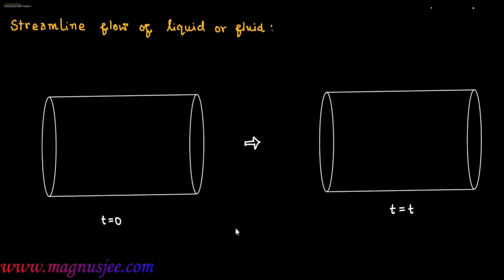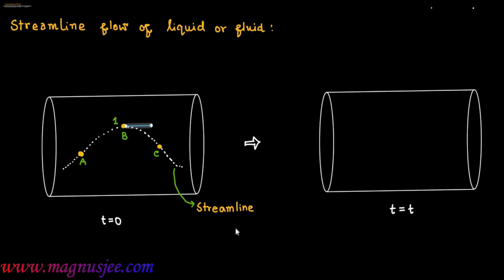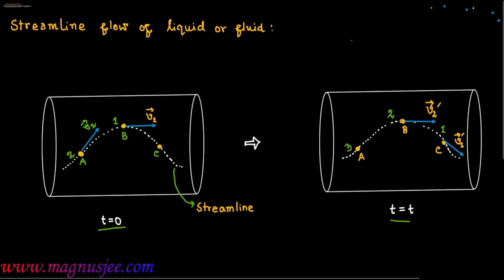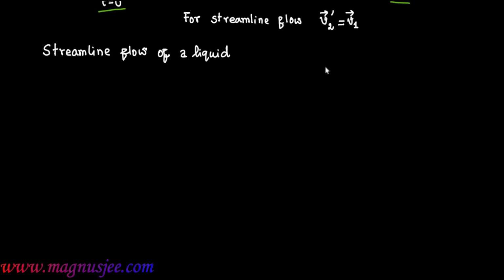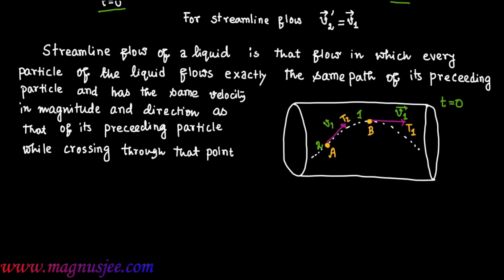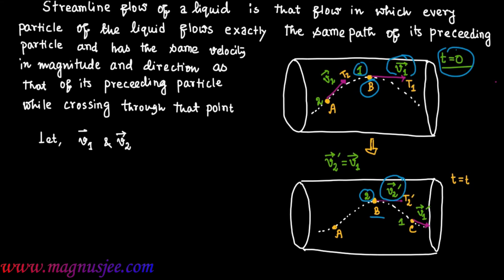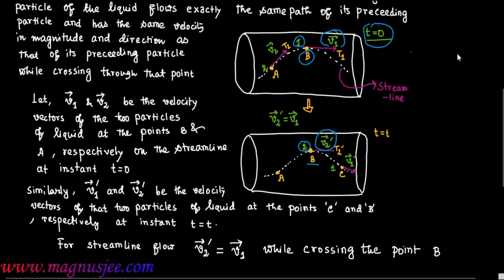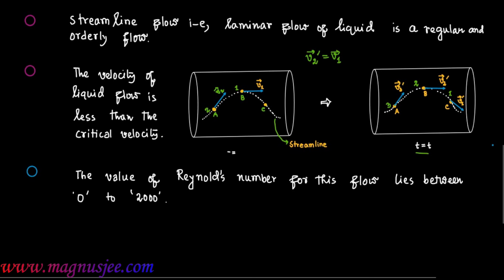Streamline Flow of liquid // Viscosity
Chapter: Viscosity : Streamline Flow of fluid or liquid ...
Streamline flow of a liquid is that flow in which every particle of the liquid follows exactly the same path of its preceding particle and has the same velocity in magnitude and direction as that of its preceding particle while crossing through the point..
** In a streamline flow, no two streamlines can cross each other.
* The greater is the crowding of stream lines at a place, the greater is the velocity of liquid particles at that place and vice versa.
*  Streamline flow in which the liquid moves in layers is called a laminar flow.
* The velocity of liquid flow is less than the critical velocity.
* The value of Reynolds Number for this flow lies between o to 2000.
* The viscous force is greater than the inertial force.
* The energy of liquid is used for the onward flow of liquid only.